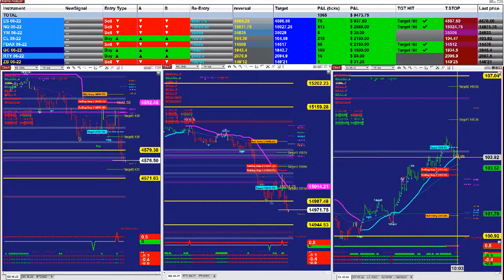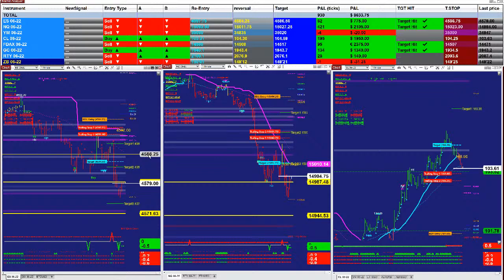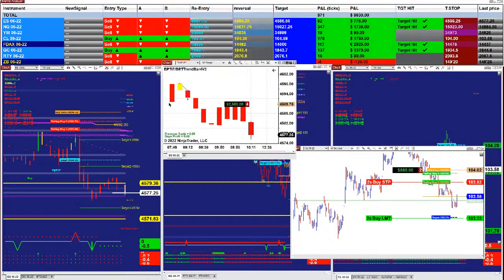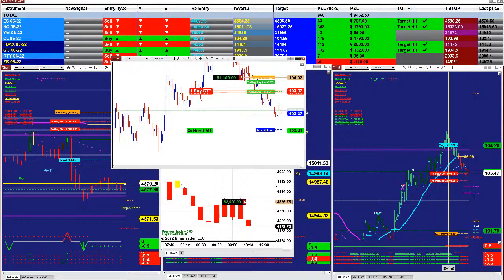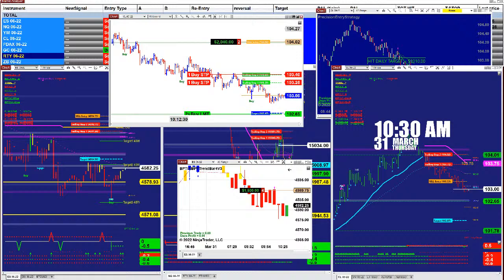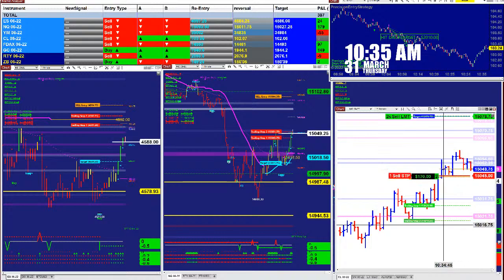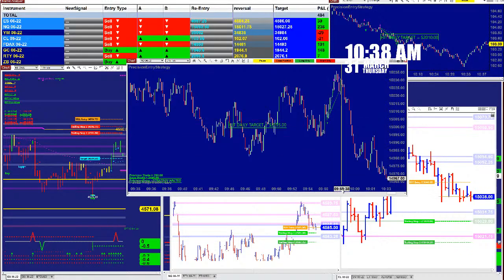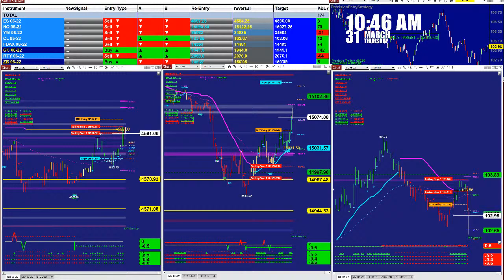automated trading | signal Strategies | bitcoin | Crude Oil, 30Year Bonds, E-Mini S&P, 917